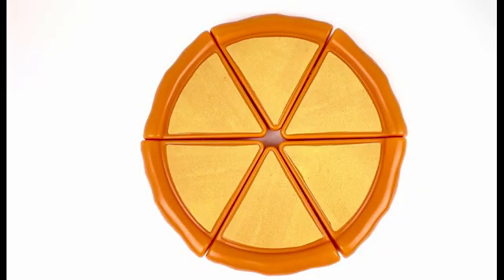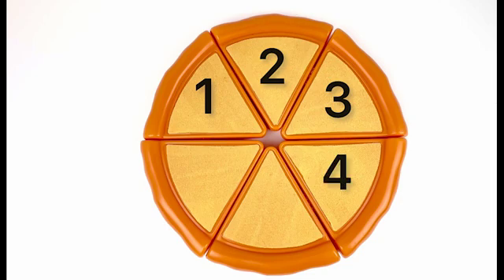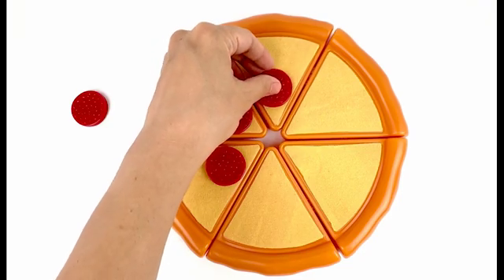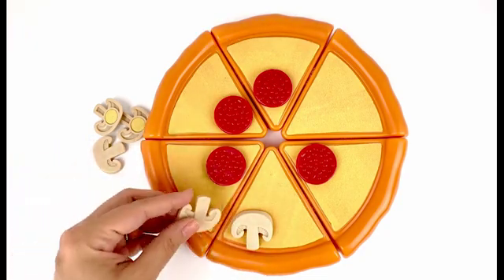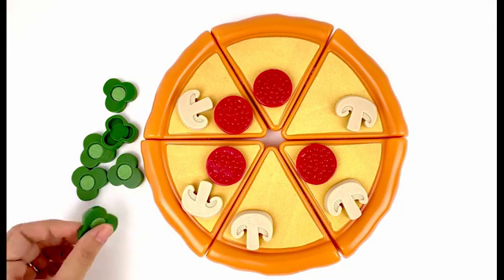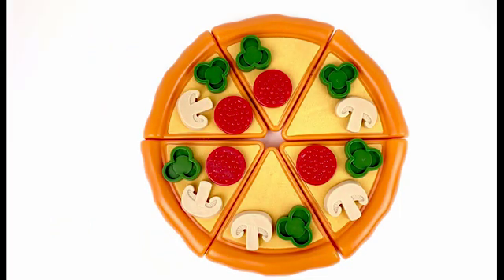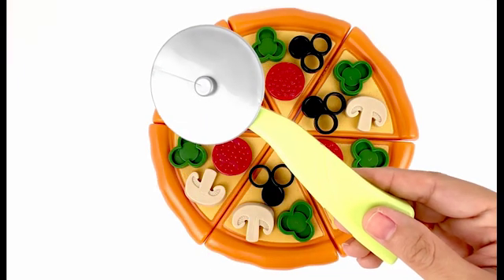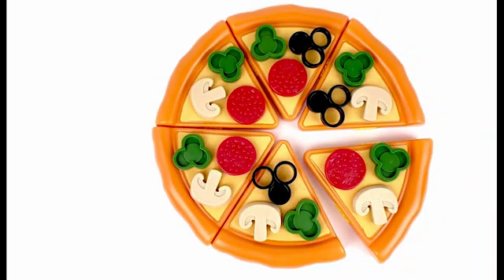Numbers and Counting Learning Activity with Pizza, Educational Video for Toddlers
In this video let's learn about numbers and counting with preparing a pizza. We learn about counting, pizza toppings and colors in this fun activity.